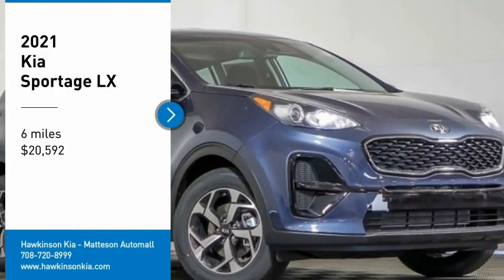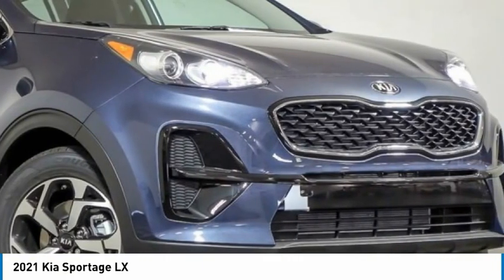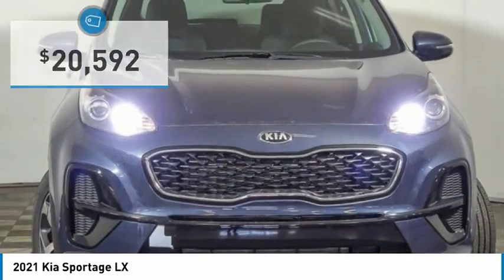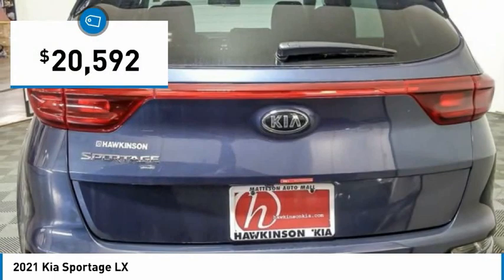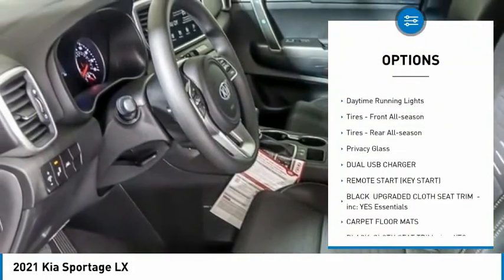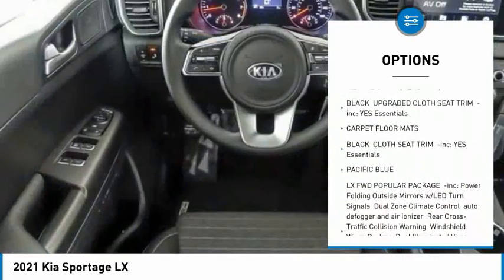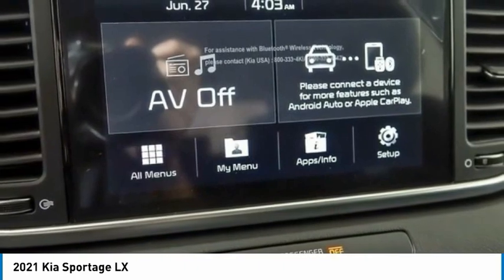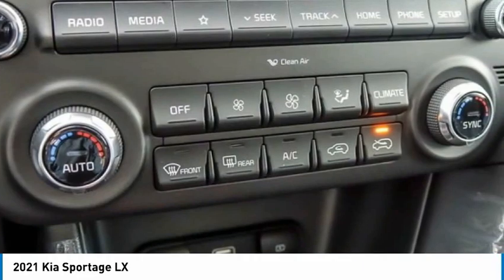2021 Kia Sportage K9591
2021 Kia Sportage LX